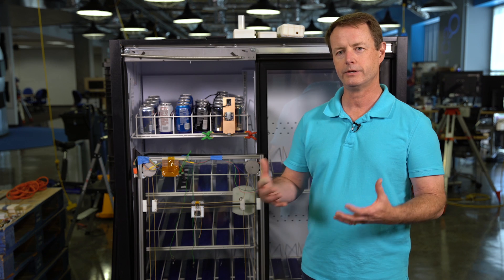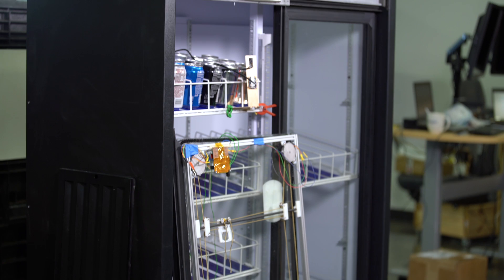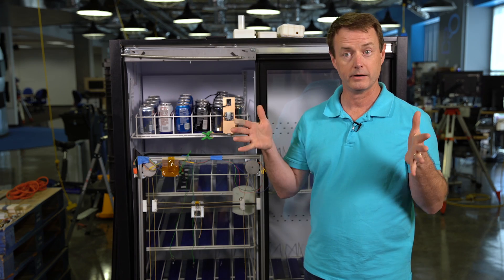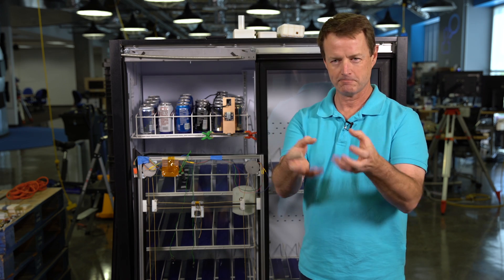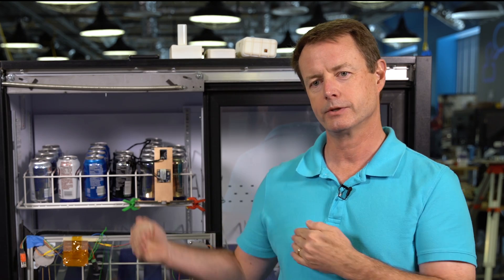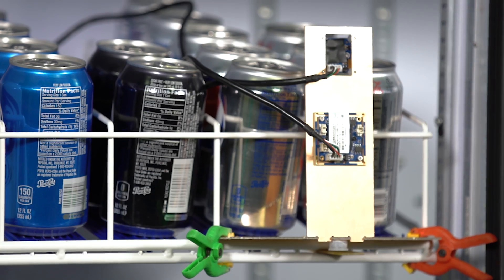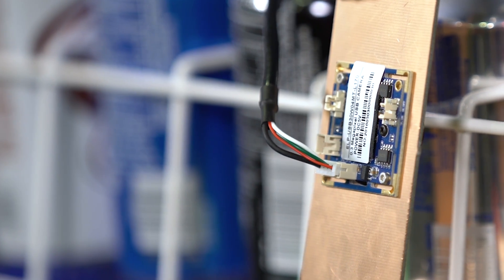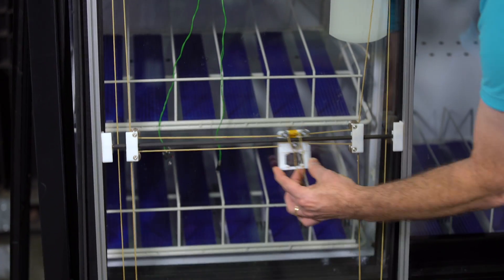Smart Fridge with IoT Camera Sensors | AT&T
AT&T's Director of Foundry Internet of Things Craig Lee explains how an interactive responsive camera can help keep inventory count, organization, and sales data.